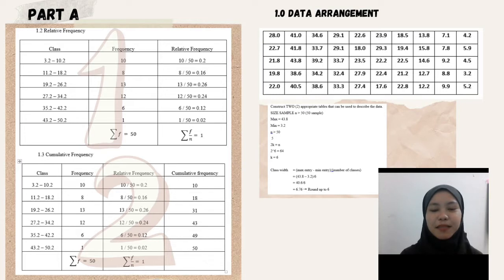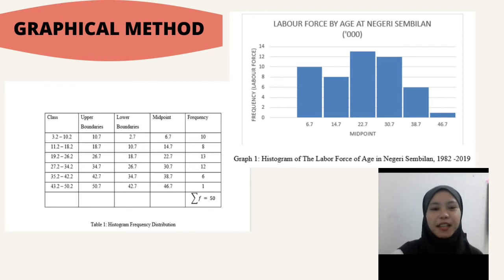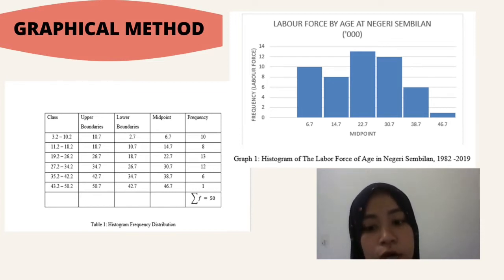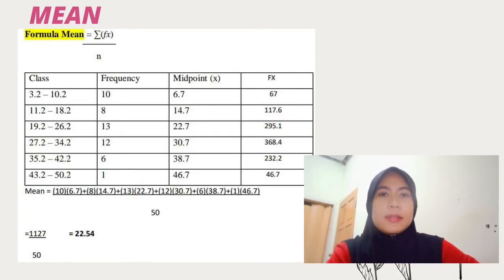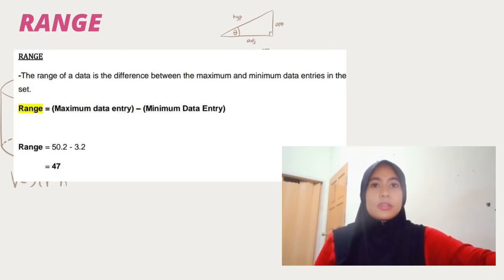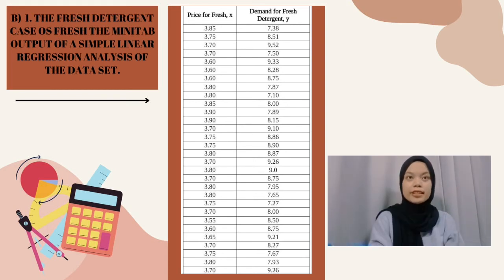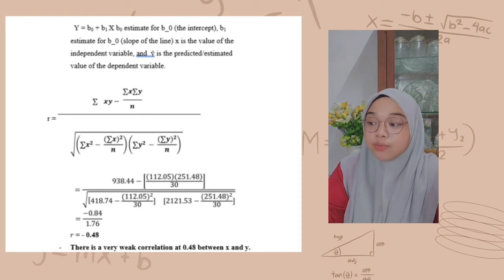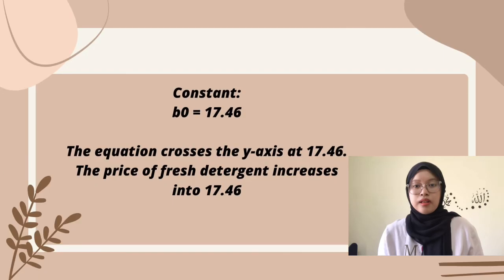VIDEO PRESENTATION GROUP 15 BUSINESS STATISTICS HFT20203